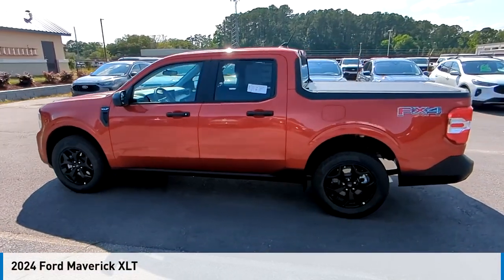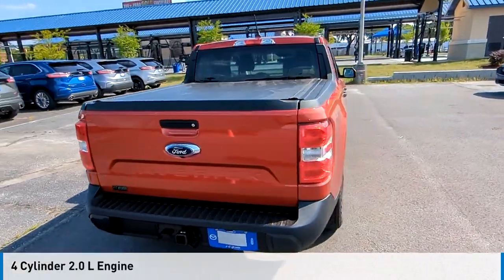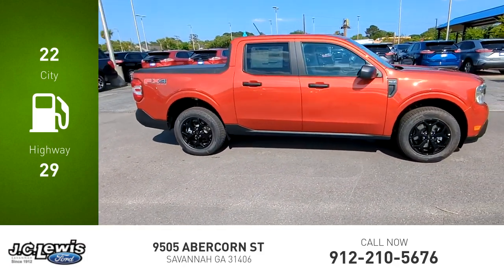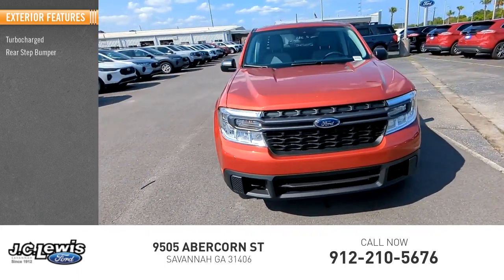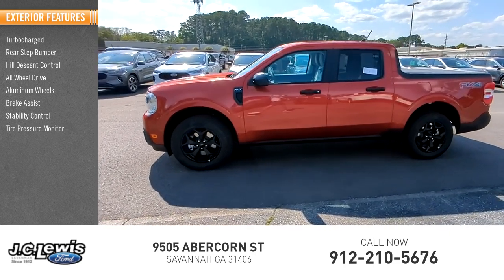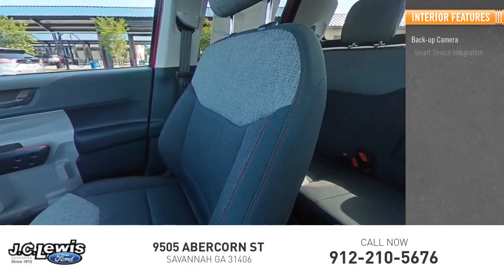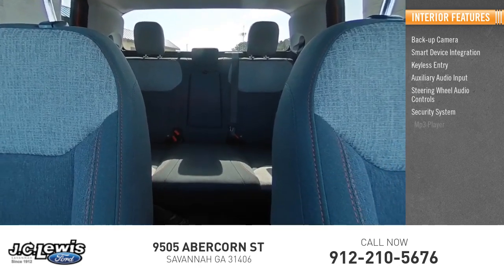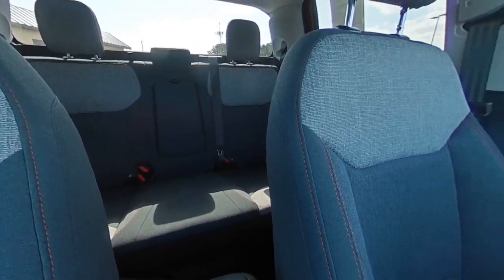2024 Ford Maverick MV4082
2024 Ford Maverick XLT

Hot Pepper Red Metallic Tinted Clearcoat 2024 Ford Maverick XLT AWD 8-Speed Automatic EcoBoost 2.0L I4 GTDi DOHC Turbocharged VCT Pre-Collision Assist with Automatic Emergency Braking, 6.5 Productivity Screen in Instrument Cluster, Apple CarPlay/Android Auto, Auto High-beam Headlights, Automatic Temperature Control, BLIS Blind Spot Info System w/Cross-Traffic Alert, Equipment Group 300A Standard, Exposed Front Tow Hooks, Ford Co-Pilot360, FX4 Off-Road Package, Higher Capacity Radiator, Hill Descent Control, Lane-Keeping System, Performance Suspension, Radio: AM/FM Stereo w/6 Speakers, Remote Keyless Entry, Reverse/Backup Camera, Speed Control, Steering Wheel with Audio Controls, Tonneau Pickup Box Cover - Hard Rollup, Trailer Hitch Receiver w/4-Pin Connector, Unique Cloth Front Bucket Seats, Upgraded Cooling Fan, Wheels: 17 Unique Ebony Painted Aluminum.Recent Arrival! 22/29 City/Highway MPG